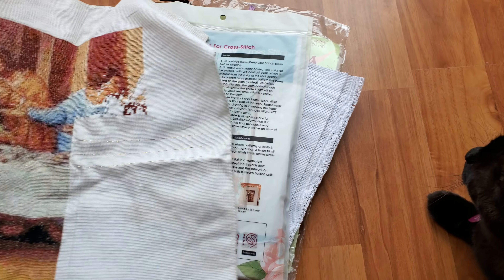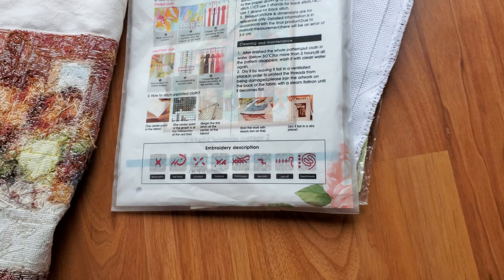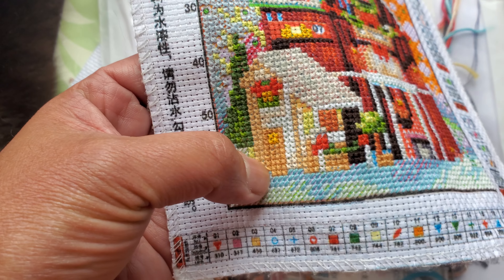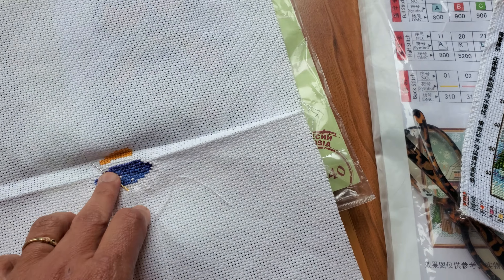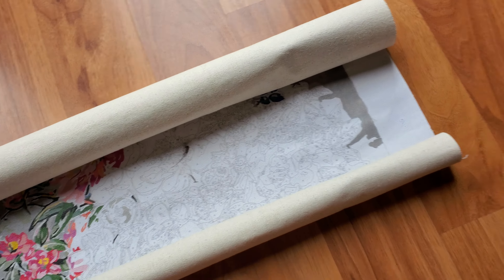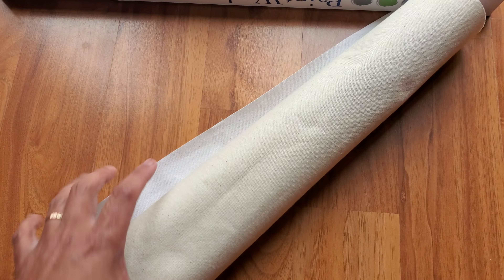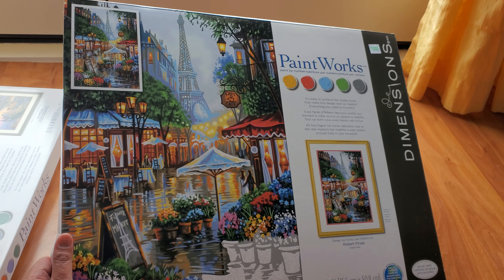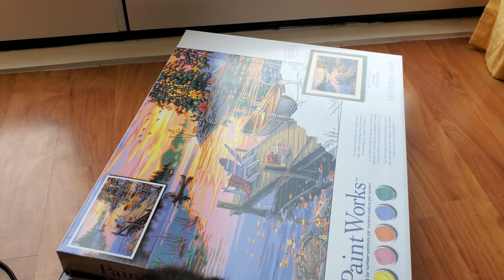Cross stitch and Paint-by-numbers WIP update